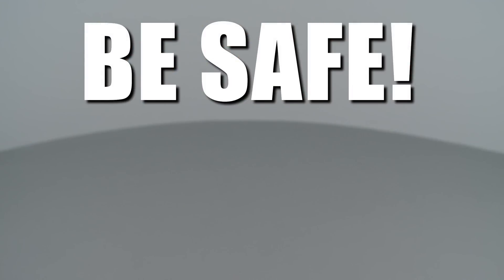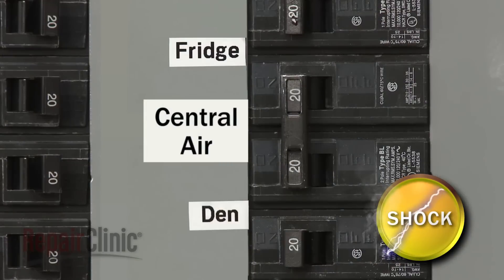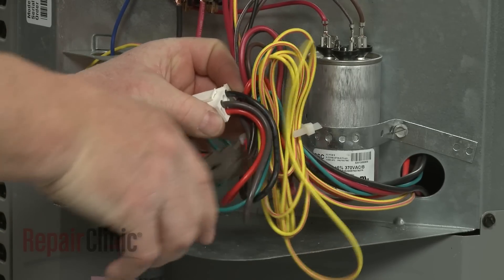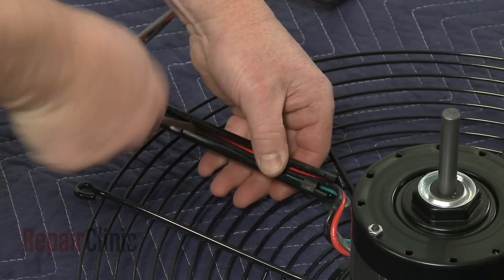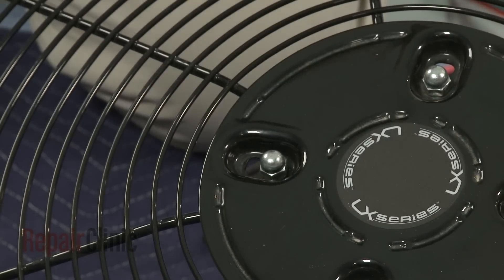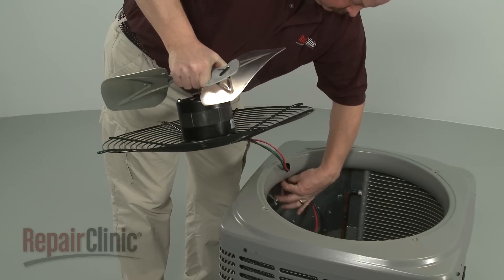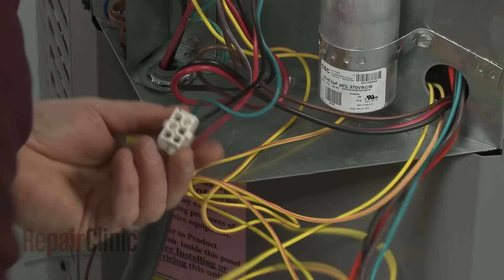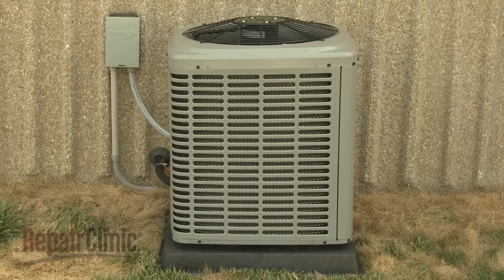York Central Air Conditioner Disassembly - Repair Help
Repairing the condensing unit on a York central air conditioner? This video demonstrates the proper and safe way to disassemble an AC condensing unit and how to access parts that may need to be tested and/or replaced.

Tools needed: multi screwdriver, 5/16th inch socket, wrench